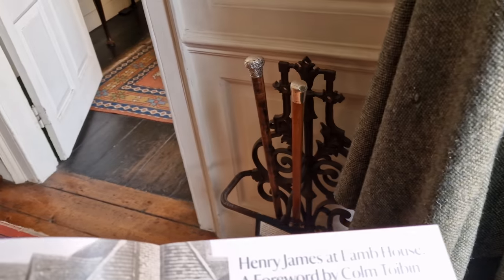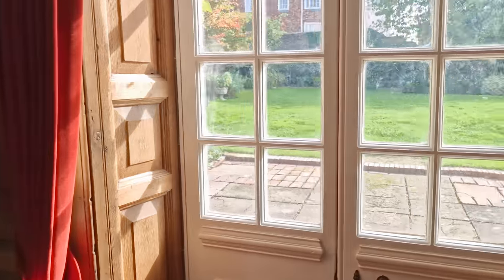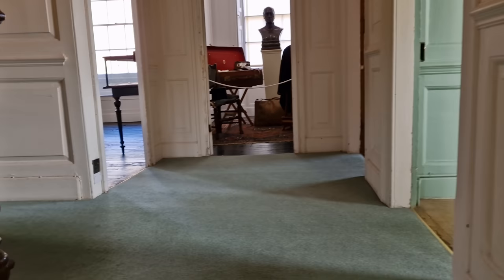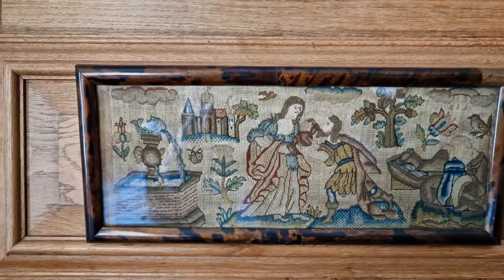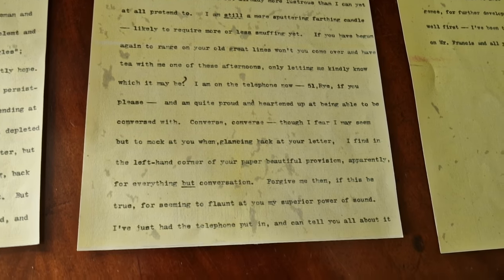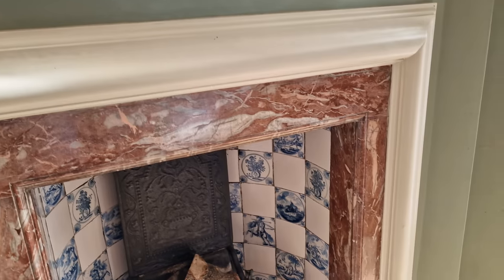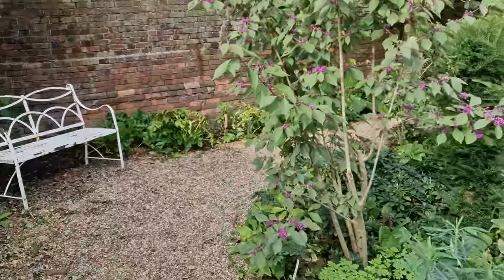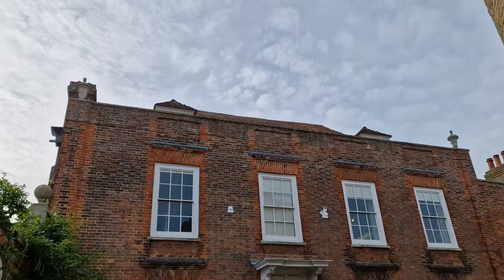Lamb House in Rye Town = A Georgian home + home to famous authors = A true time capsule 3/10/2022.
Lamb House is a Grade II* listed 18th-century house situated in Rye, East Sussex, England, and in the ownership of the National Trust.

The house is run as a writer's house museum. It has been the home of many writers, including Henry James from 1897 to 1916, and later E.F. Benson.

Lamb House was built in 1722 by James Lamb, a wealthy wine merchant and local politician & mayor of Rye "for several terms." In the winter of 1726 King George I took refuge at the house after his ship was washed ashore at nearby Camber Sands. James Lamb gave up his bedroom for the King, while Mrs Lamb gave birth to a baby boy during the night. The child was named George and the king consented to be the boy's godfather.

A detached Garden Room, with a large bay window overlooking the street, was built at right angles to the house in 1743, and originally served as a banqueting room. Both Henry James and E. F. Benson later used the Garden Room as a base for their writing during the summer months. The Garden Room was destroyed by a German bomb in 1940.

Benson wrote lovingly of both the garden and house, which he renamed "Mallards", in his popular Mapp and Lucia novels. Lamb House is the subject of Joan Aiken's supernatural book The Haunting of Lamb House (1993), comprising three novellas about residents of the house at different times, including James and Benson (both of whom also wrote ghost stories).

Other tenants have included the novelist Rumer Godden, the author and academic A. C. Benson, the author and politician H. Montgomery Hyde, the artist and publisher Sir Brian Batsford, politician William Mabane, 1st Baron Mabane, the literary agent Graham Watson, the actor Dominic Rowan and his family, and the writers John Senior and Sarah Philo.

In 1950 the widow of Henry James's nephew gave Lamb House to the National Trust. Some of James's personal possessions are on display, and there is an extensive walled garden, designed by Alfred Parsons at the request of Henry James, which is open to the public along with the house.

In 2006 Lamb House was subject to extensive exterior refurbishment, including the application of bird control proofing measures to prevent seagulls from nesting and blocking the internal parapet drainage systems. The measures included the use of a new technique of horizontal parallel wires to prevent gulls from landing. Several sections of stonework and the copper roof were replaced. The works lasted for three months, from April to June.

As of 2018, the house will no longer be tenanted and the first floor will be open to the public for the first time.

(Filming at Lamb House)

During summer 2014, Lamb House was used as the fictional "Mallards" for a BBC TV adaptation of E.F. Benson's Mapp and Lucia. A temporary replica of the Garden Room was constructed for filming. The series was broadcast on BBC1 over three nights in December 2014.